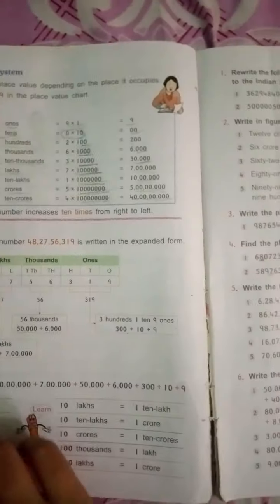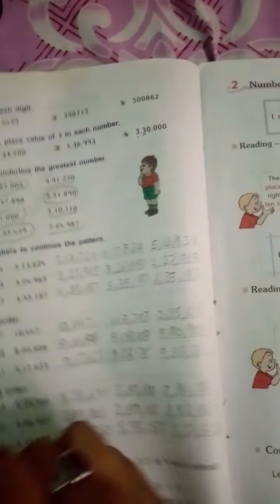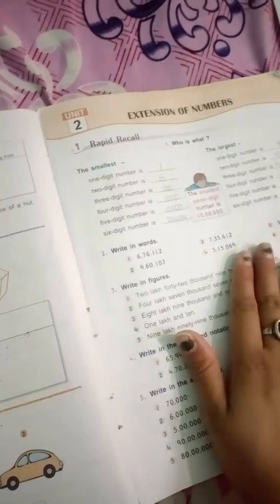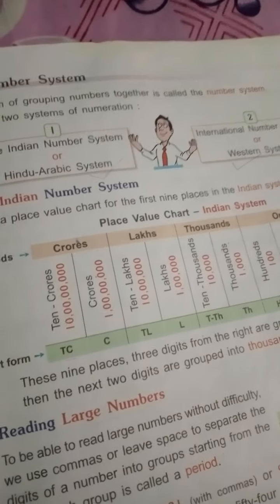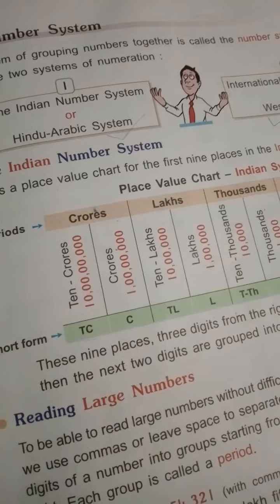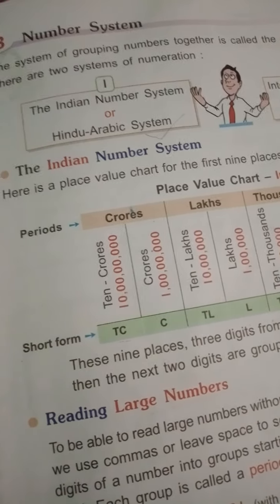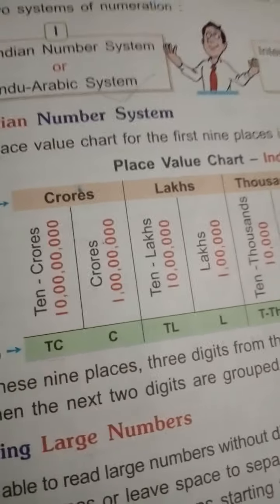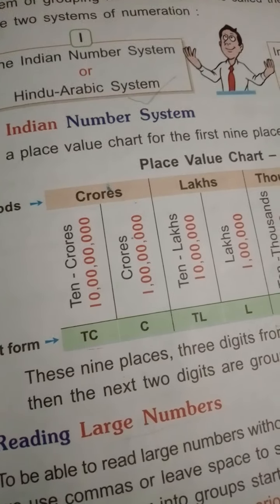part 2 Indian and international place value chart system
class 5
CH 2 number system